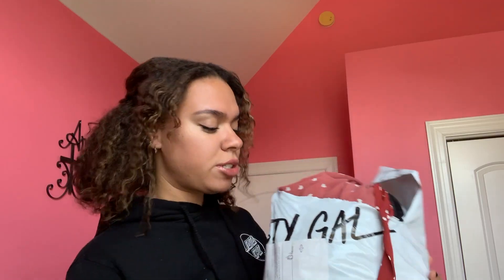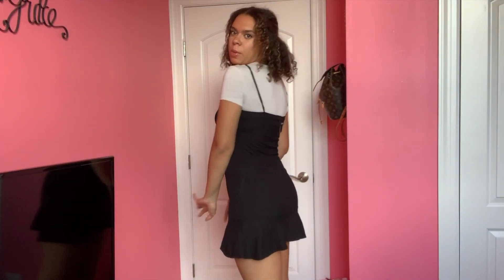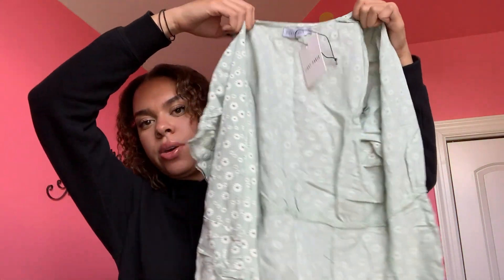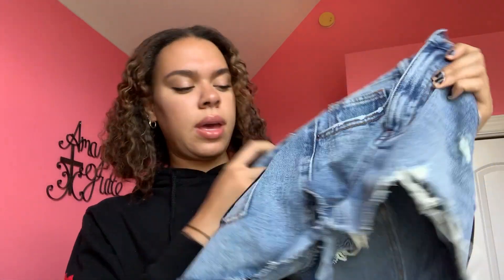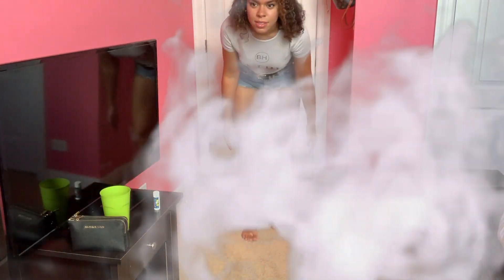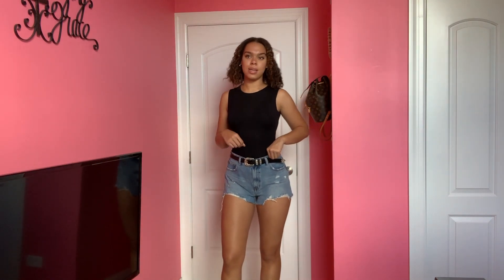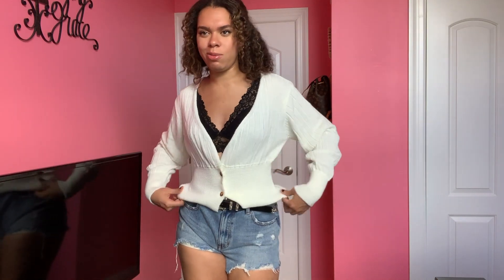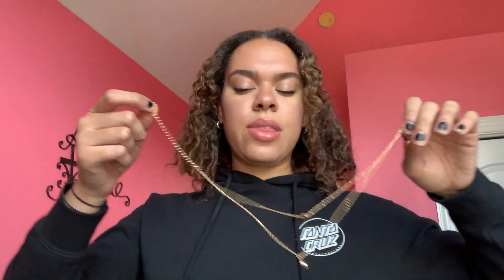NASTY GAL TRY ON HAUL | TALL GIRL APPROVED???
I recorded this about a month ago. Things have been busy lol

Today I tried on clothes I got from nasty gal. It was my first time ordering, and I'm pretty tall (5'11 and 3/4ths, basically 6ft) so I was a bit worried about whether or not the clothes would fit.